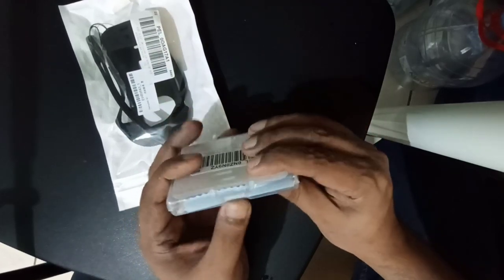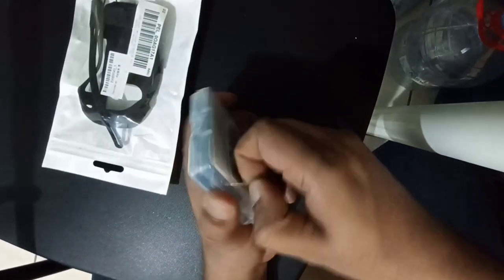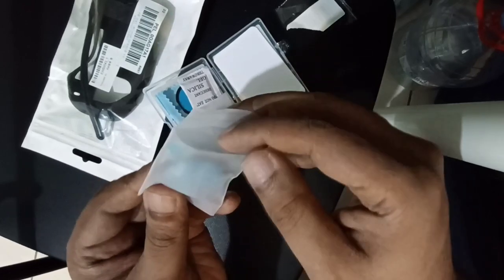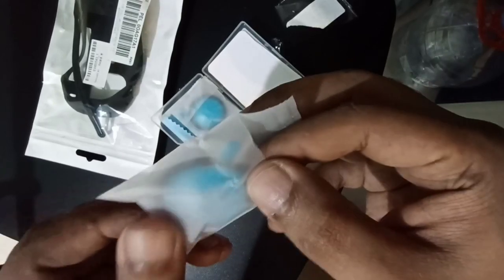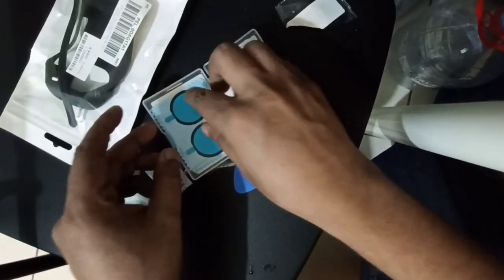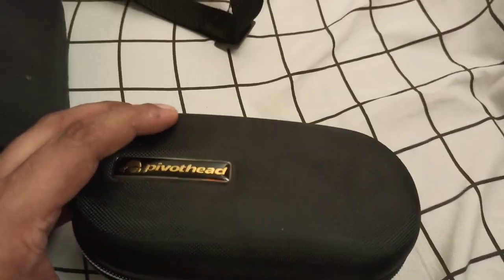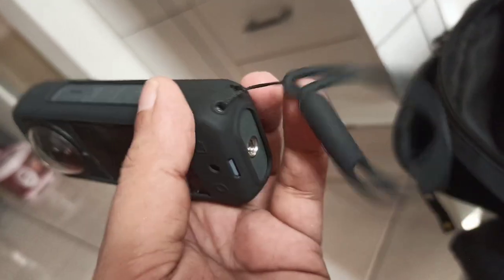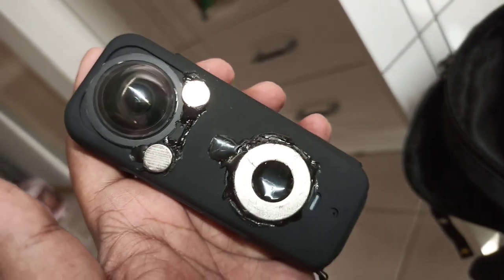insta360 x3 case lens protector diy vlog style